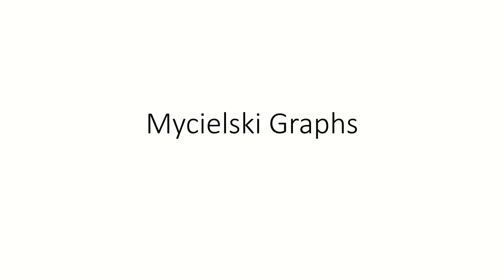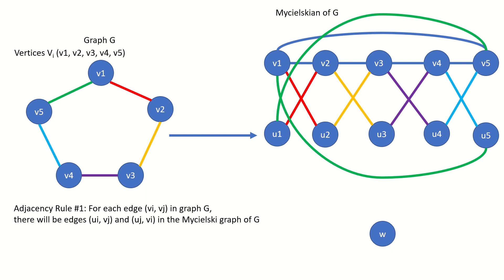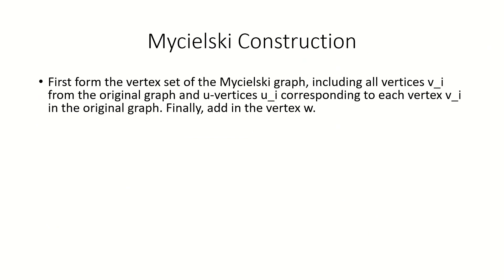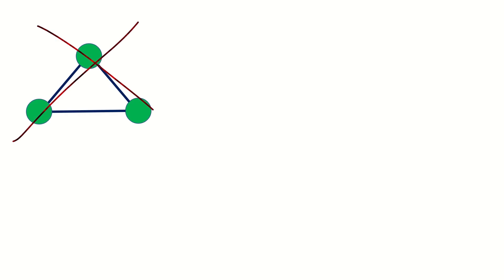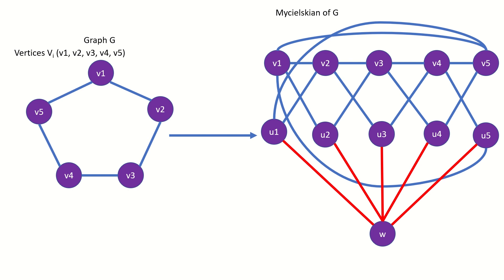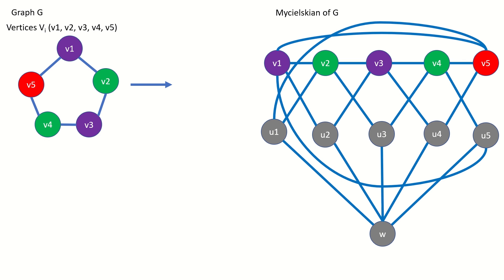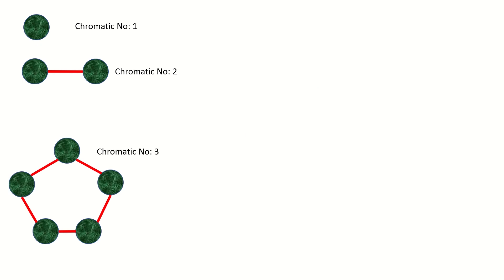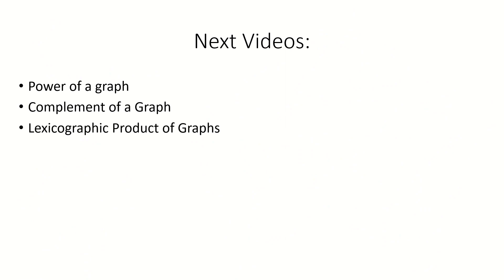What are Mycielski Graphs? [Discrete Mathematics]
What are Mycielski graphs and what is the Mycielski Construction in graph theory? This video will teach you about Mycielski graphs and what the Mycielski construction is.

The Mycielski Construction, or Mycielskian, is a unary graph operation. It is also known as the Mycielski graph of a graph. The Mycielskian of an undirected graph G, is itself an undirected graph with chromatic number one greater than its original graph. If a graph G has n vertices and m edges, the Mycielski graph has 3m + n edges and 2n +1 vertices. Its vertex set includes all vertices of the original graph, as well as an additional vertex corresponding to each vertex in the original graph, and one final additional vertex. It contains within itself a copy of the original graph. If the original graph is triangle-free, the Mycielski graph is also triangle-free.

Why is the Mycielski construction significant? For one, it lets us prove the interesting result that there exist triangle-free graphs of arbitrarily high chromatic number.

                                                      Recommended Books:
Hypergraph Theory